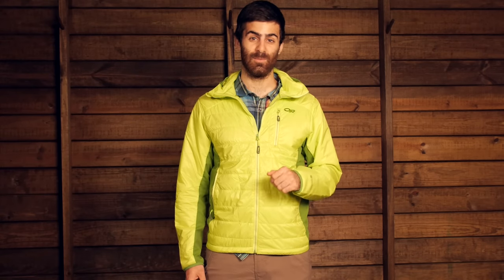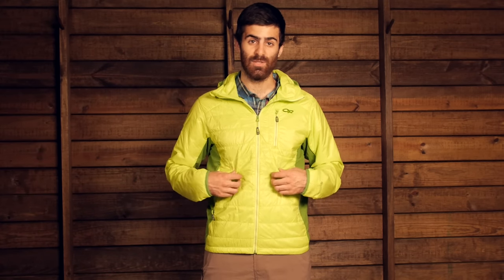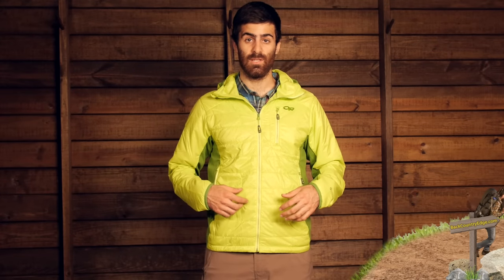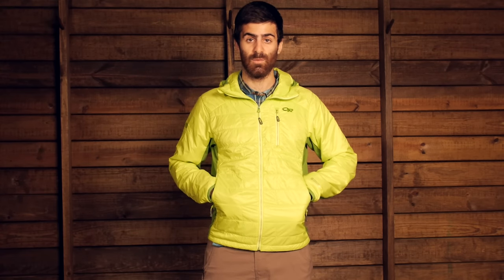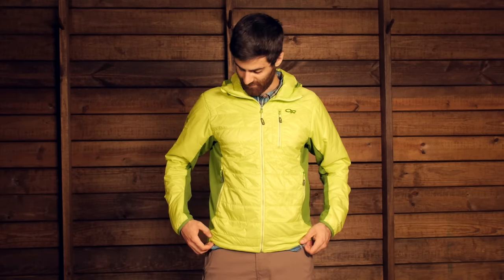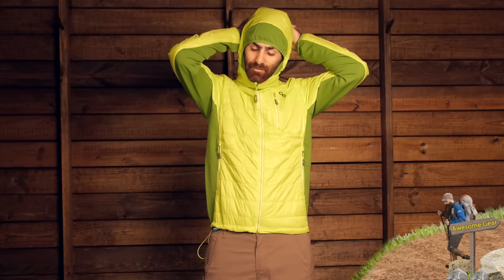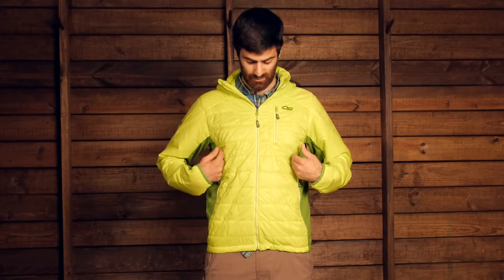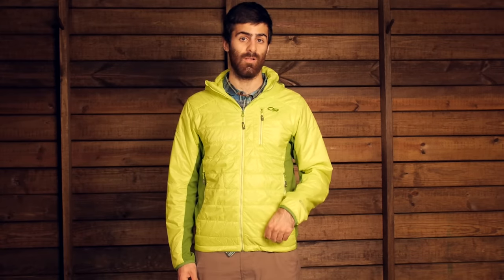Outdoor Research Men's Cathode Hooded Jacket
This product has been discontinued, but we're leaving the video up for your enjoyment.